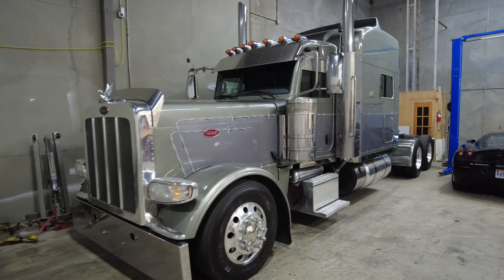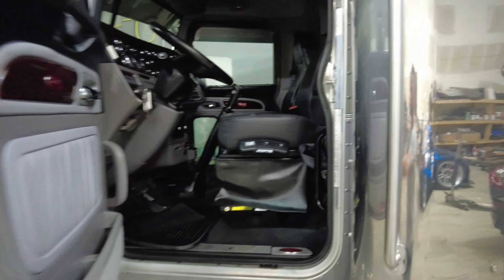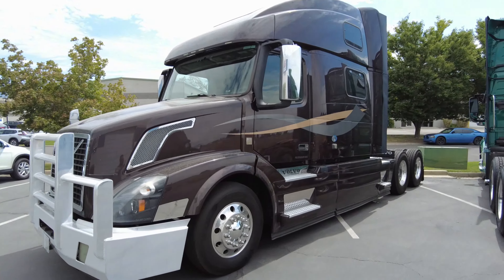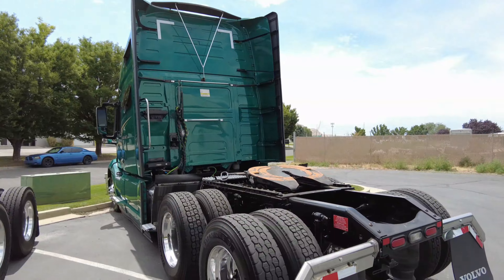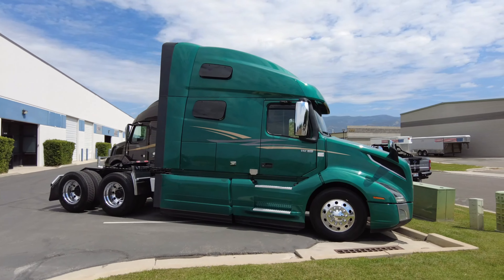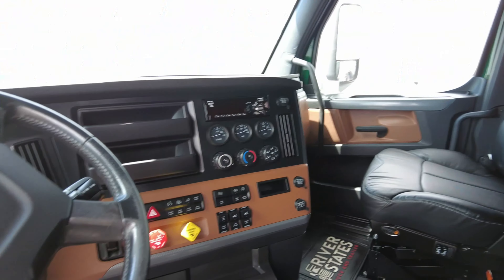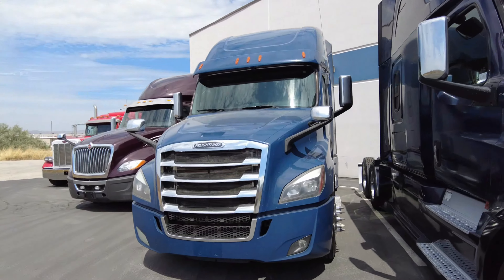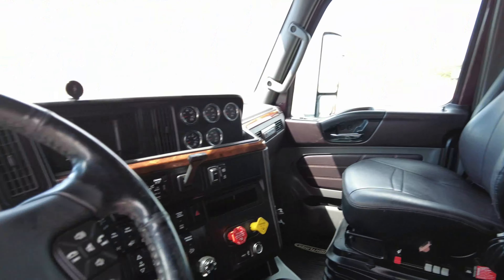SUPER CLEAN TRUCKS IN INVENTORY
Current inventory includes perterbilt, freightliner cascadias, international trucks, and volvo trucks.